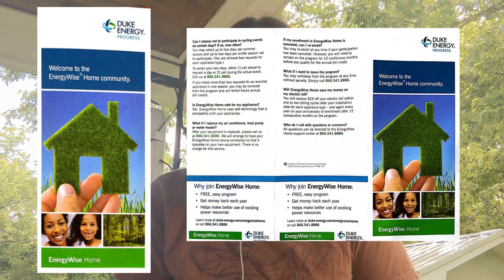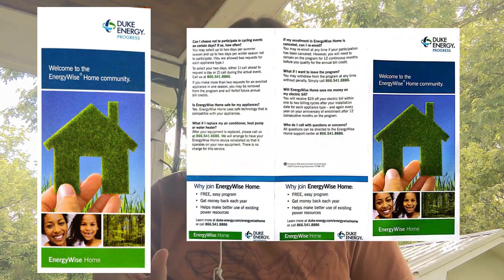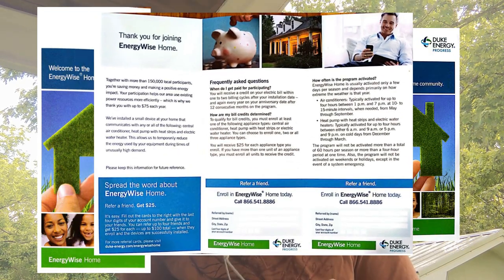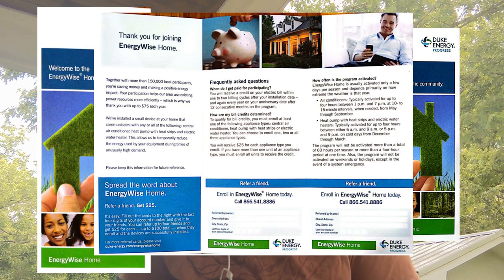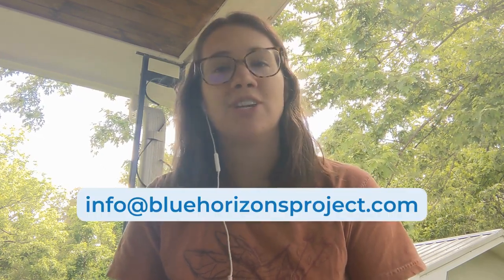What to Expect Signing Up for EnergyWise Home!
Staff take you through the quick process of signing up for EnergyWise Home and give an update on what happened on install day. Question about how to sign up? Reach out!

For more money-saving and energy-conserving tips, visit bluehorizonsproject.com